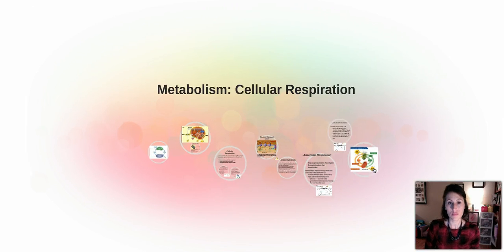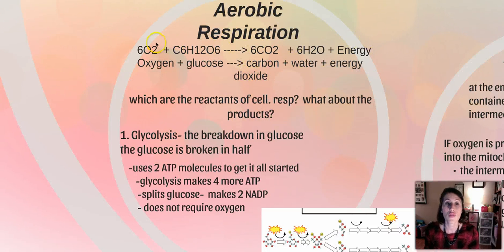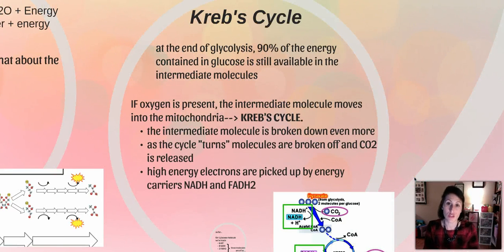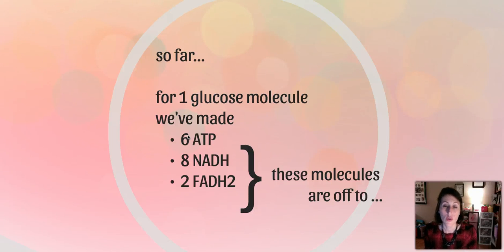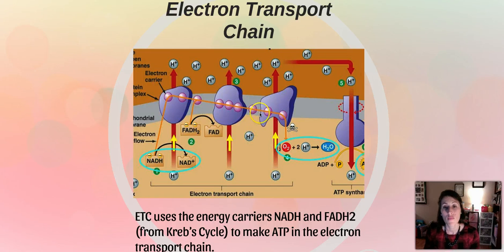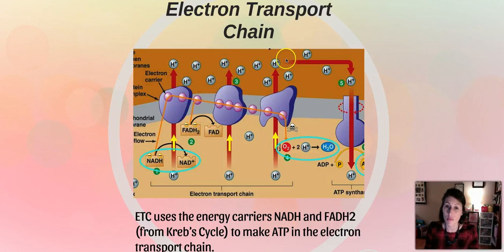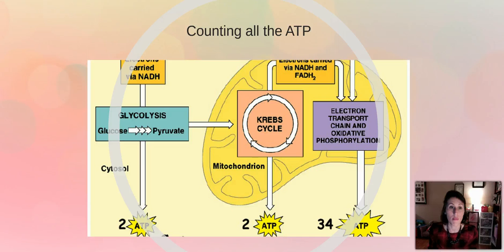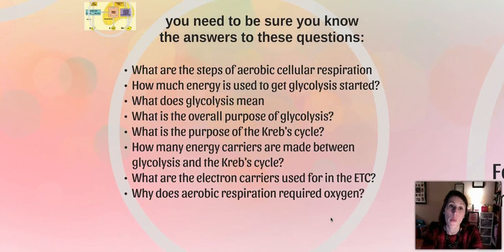bio 1 aerobic respiration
"Part 1" of cellular respiration